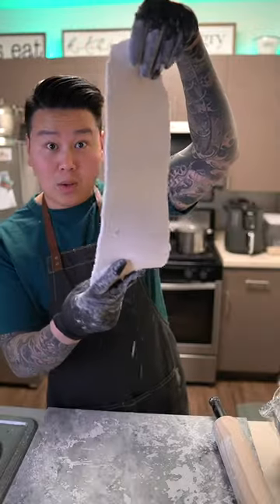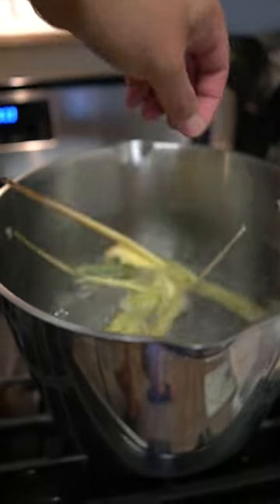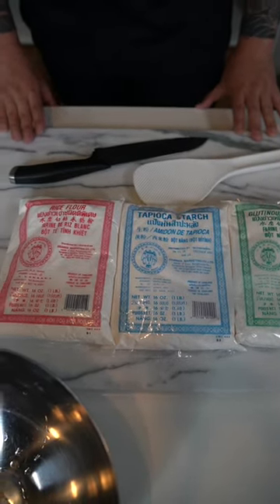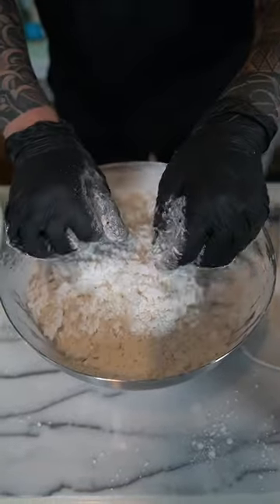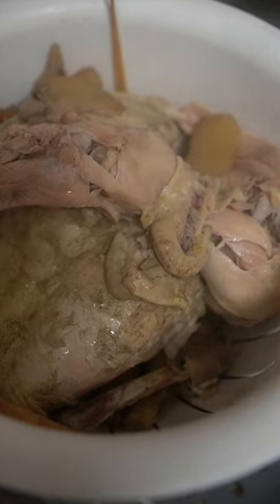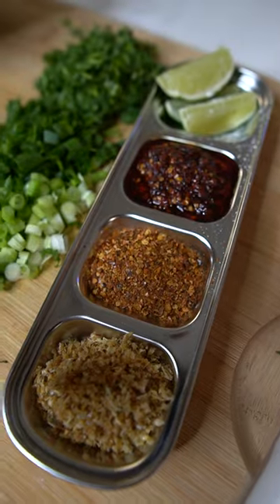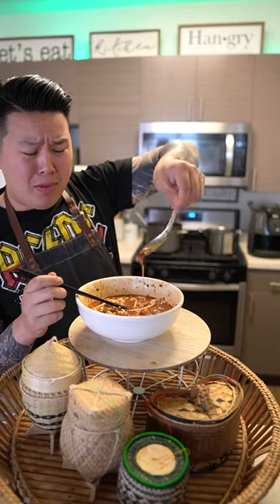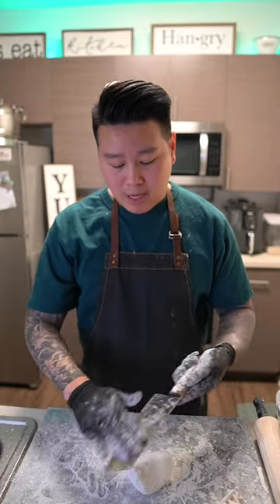ເຂົ້າປຽກເສັ້ນ How to Make Khao Piak Sen From Scratch | Banh Canh by Step Recipe qhaub piaj lao Laos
Khao Piak Sen 🍜 Full Step by Step Noodles & Soup Recipe Tutorial | Bánh canh | ເຂົ້າປຽກເສັ້ນ | qhaub piaj 🍜

Recipe:

Soup Broth

1 Whole Chicken or Free Range Chicken or 2 Pieces of Chicken Breast and 2 Pieces of Chicken Thigh.

5 Pieces of Thinly Sliced Ginger
1 Tsp of Salt
3 Tbsp of Fish Sauce
5 Liters of Water
1 Tbsp of MSG
6 Tbsp of Chicken Bouillon (Or Chicken Stock).
1 Stalk of Lemon Grass (Chopped into 4-5 Pieces) or tie  into a knot (as shown in video).

Noodles:

1 Bag of Rice Flour
1 Bag of Tapioca Starch
2 Tbsp of Glutinous Rice Flour
4 1/2 to 5 Cups of Hot Water

Prep: Wash, Drain, and Chop or Minced to desired size. 👇🏻

Scallions
Limes
Cilantro’s
Bean Sprouts

Condiment:

Fried Garlic 🧄
Fried Onions 🧅
Fried Shallots
Sriracha 🔥🌶
Golden Mountain Seasoning Sauce
Chili Oil 🌶🔥
Chili Powder 🌶🔥
Garlic Oil 🧄
Black Pepper
White Pepper Powder
Fish Sauce
Hoisin
Sugar

This Broth can also be made with Pork. In the Vietnamese Culture with Pork & Seafood 🦐🦞🍜.

PART 14 | Welcome to My 30 Popular Southeast Asian Recipes Series | Part 14 out of 30 Fourteenth on My List is Delicious Lao Boiled Chicken Sua Gai.

This is pretty much like Chicken Laab Soup is the Best Way to Describe this Dish!

Recipe:

Instructions 📝

1. In a Pot of Water. Add Salt. Bring to a Boil.

2. Introduce Chicken to Pot.

3. Add Salt, Lemongrass, Ginger, Fish Sauce, Chicken Bouillon, MSG, and Bruised Lemon Grass Stalk.

4. Let this Cook on Med High until Fully Cooked. 1-2 Hours.

5. Remove Chicken. Let it Rest. Once Cooled Down. Shred Separate Chicken to Bite Size Pieces.

6. Reintroduce Chicken back to Broth.

7. Add more water to broth to bring back up the Soup Broth Level as Broth has Evaporated.

8. Bring back to a Boil. Let this Cook for another 15-20 Mins.

9. In a Separate Pot of Water. Cook your Khao Piek Noodles. Until the Noodles are Appears Clear or Translucent. Usually this takes 2-3 Mins.

10. Place your Cooked Noodles into a Soup Bowl. Ladle your Desired Amount of Broth. Garnish with Veggies, Herbs, and Condiments.